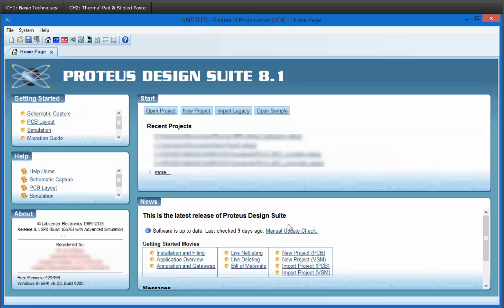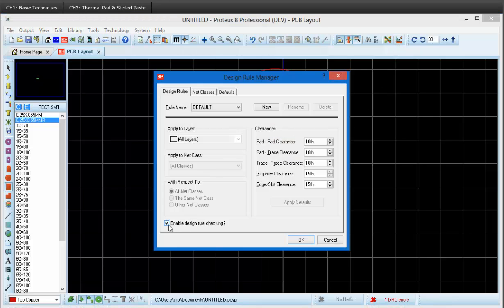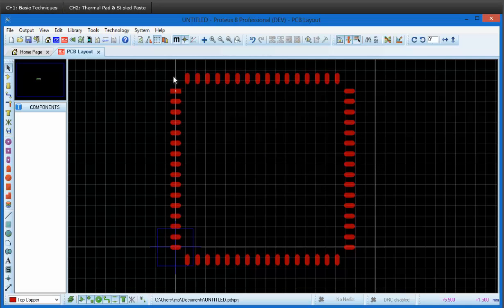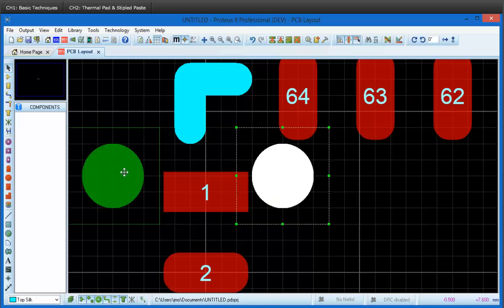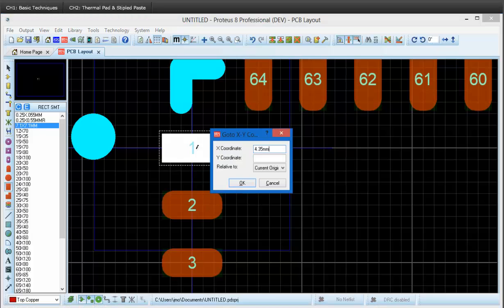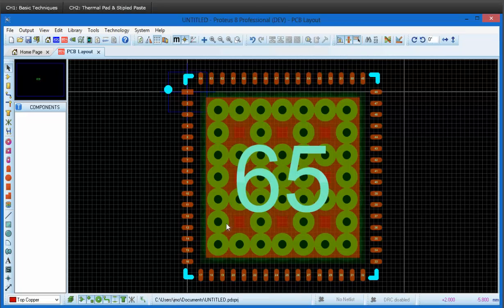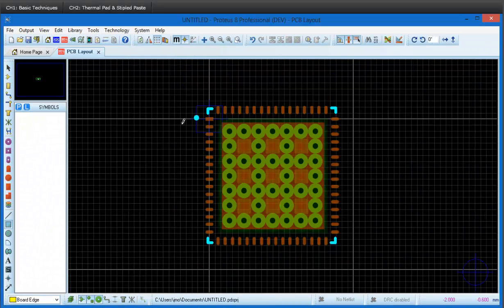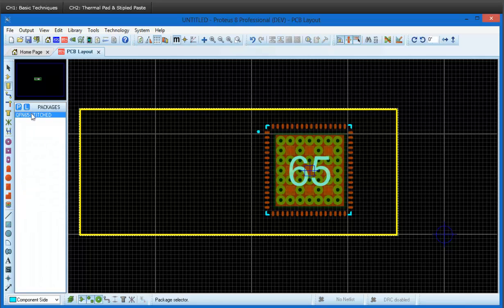New in Proteus 8.1 Advanced Footprint Creation QFN